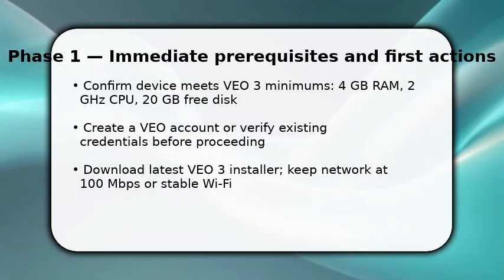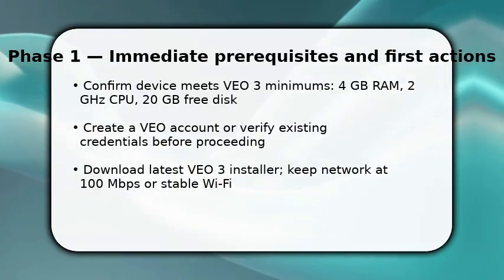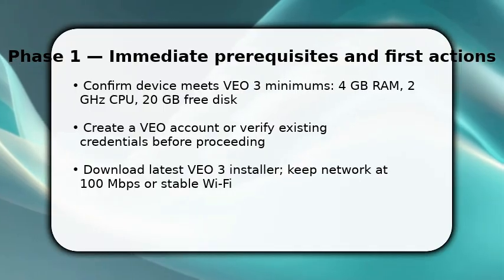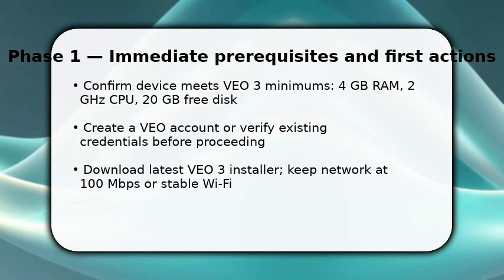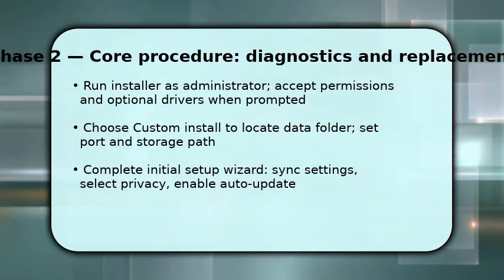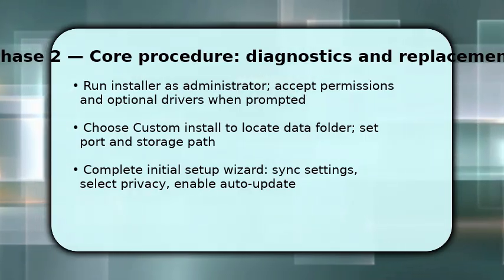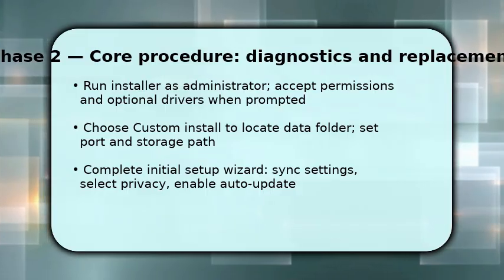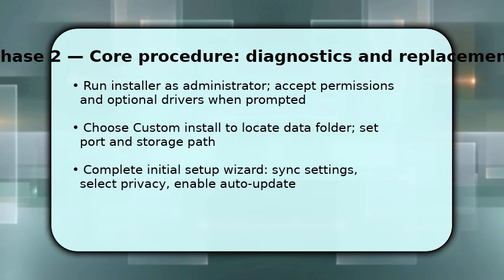How to Access Veo 3 - Full Guide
How to Access Veo 3 - Full Guide | 🔒 Surfshark VPN Deal — Stay private and secure. $1.99/mo + 3 Months Free ▸

Discover the step-bythy process of accessing Veo3, a cutting-edge video streaming platform. This comprehensive guide covers essential tips and tricks to navigate through signup procedures, account management, content selection, optimal viewing settings for quality experience, troubleshooting common issues, and leveraging community resources.

Veo3, video streaming, access Veo3, sign up process, account setup, content navigation, viewing optimization, troubleshoot problems, community support for Veo3